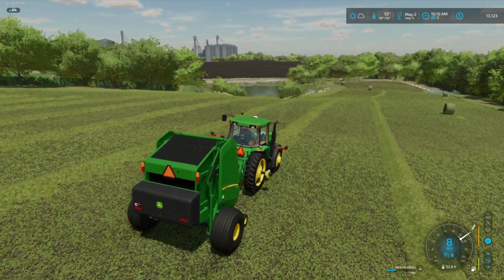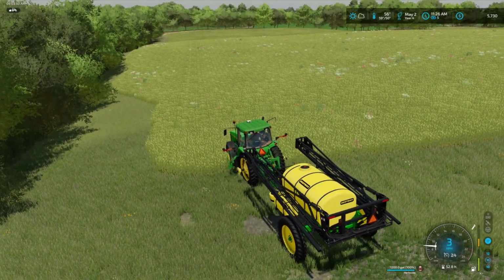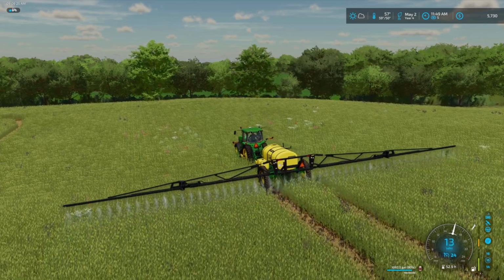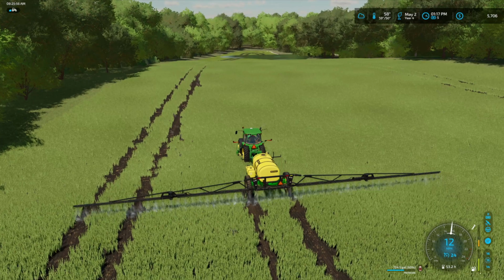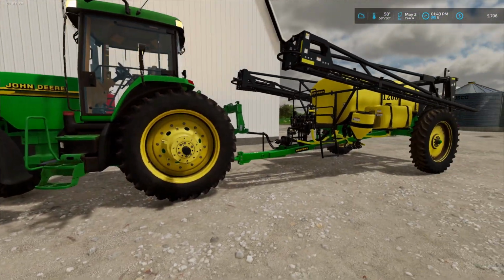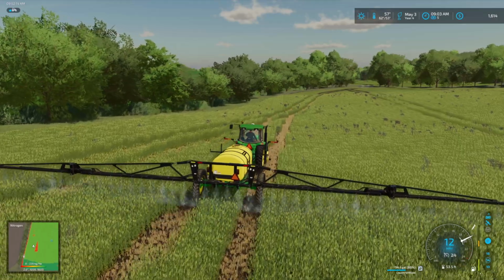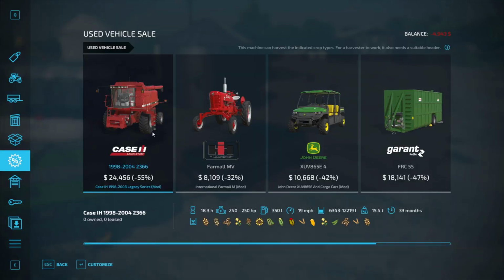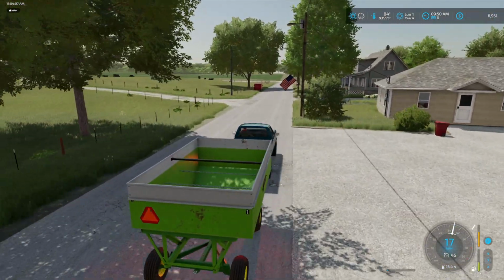UPGRADES to the JD ⬆️ - OTM on Alma, MO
Baling, Spraying, Selling and. Buying???

Follow along as we start as a small time farmer and grow into a large scale operation.

YUGE THANKS TO THE YOUTUBE MEMBERS!!
Doug Barber
TheMidwestFarmer
Aaron Ashlock
Jessy Clark
Duane Baker
The Bees Knees
WVFakeFarmer
MrFarquar
Monty
Dahl Family Farms
Benny
Oregon Trees Gaming
Jeremiah Marpole
RianLG
The Duck Man
Corsa
Moose Farms
J Graham
IH-Dan
FsFarmerC
Caleb Magnusson
Joe Mama
Fair View Farms
Watchdog 33
Dennis Kurtz
Ken Meyer
Kahler Farms
Jarhead 1086
Jamison
The Bees Knees
Rick Mueller
Brian Mueler
Cobingo
BigRigFrosty Gaming
Cartech
Kryptik Sims
Fallen Oak Farm
MRG
Lucas Stronach
Jarhead 1806
EK Wrangler